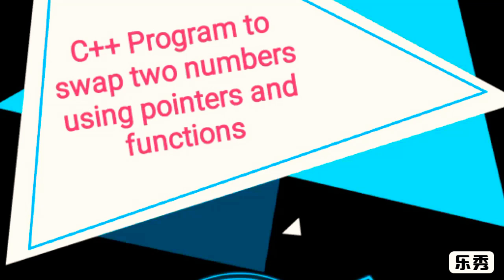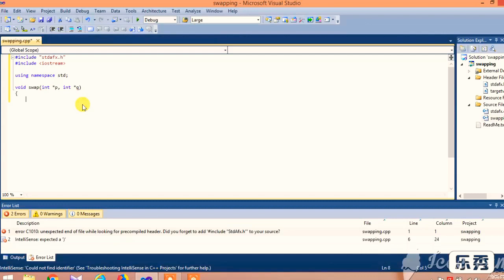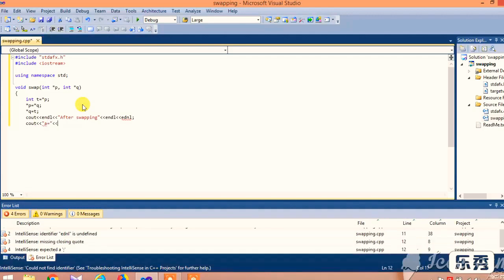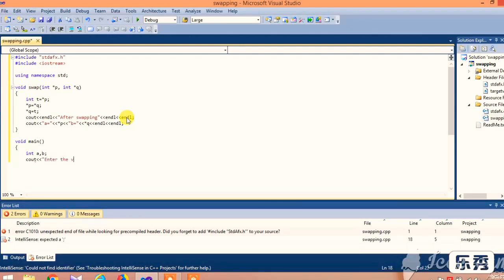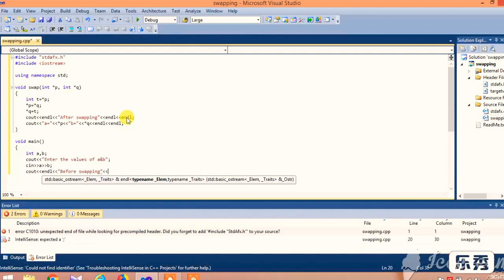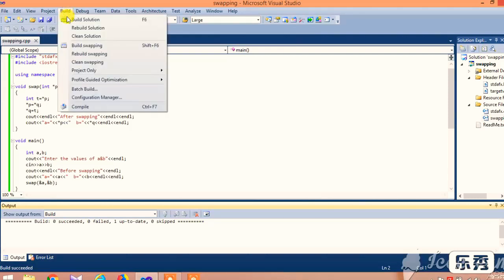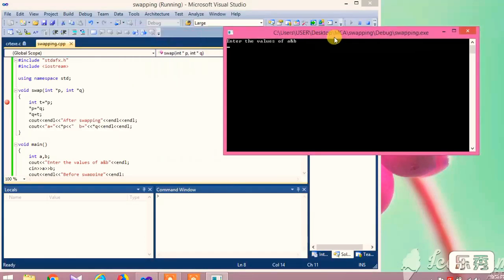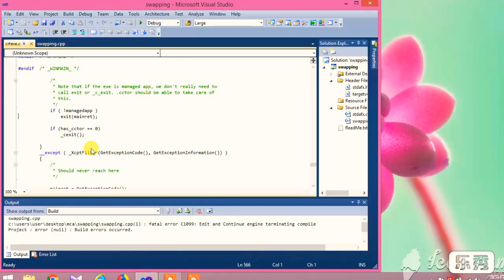c++ programs | swap two numbers using pointers and functions